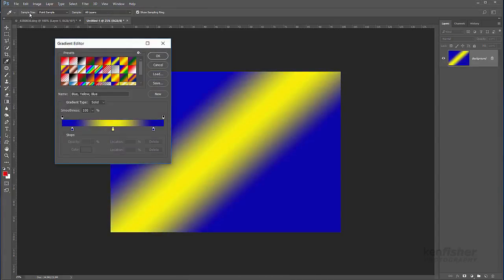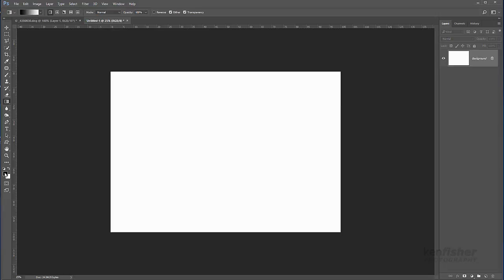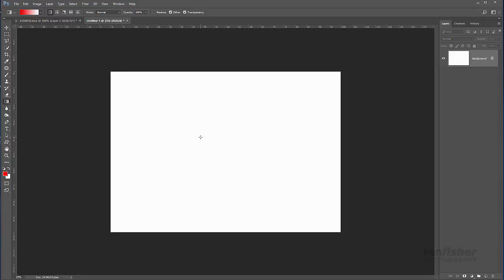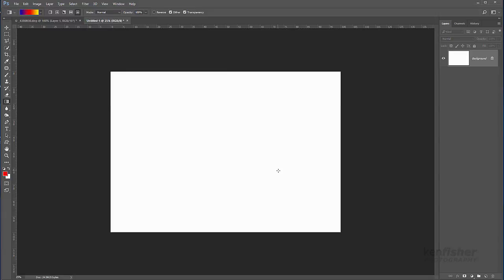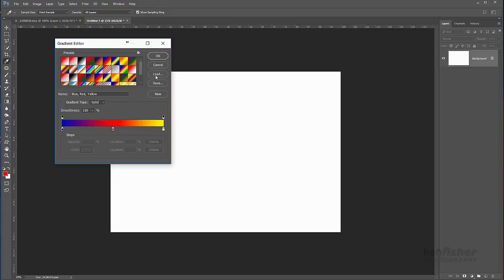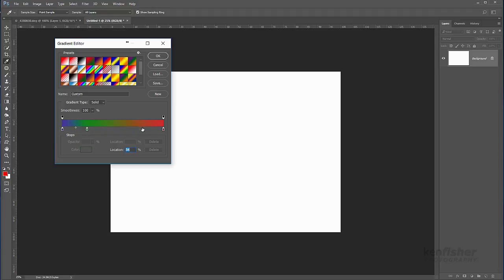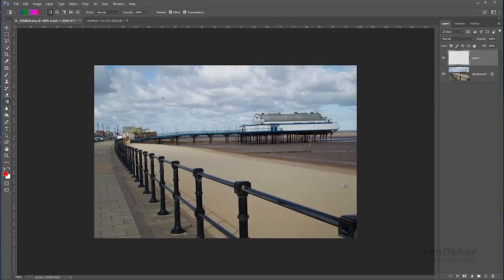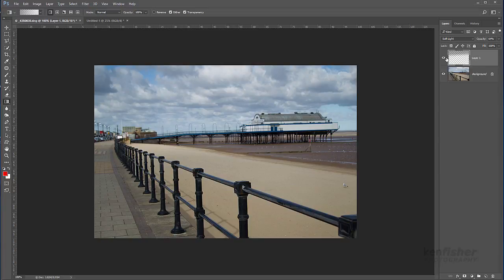The Gradient Tool: Photoshop Beginners Essential Skills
In Photoshop you can get very createive with The Gradient Tool, typically creating interesting backgrounds

In this video we will add a gradient, make a gradient and save a gradient.